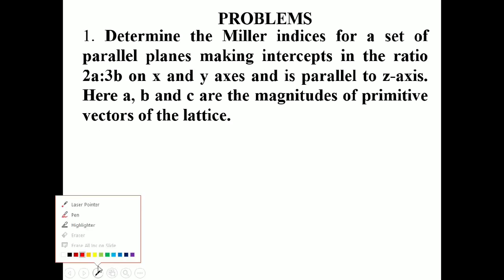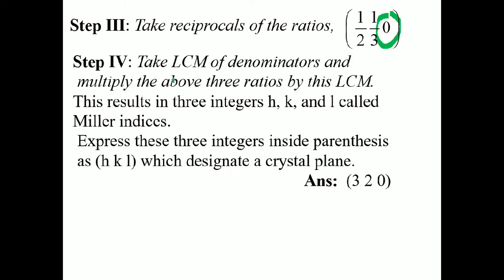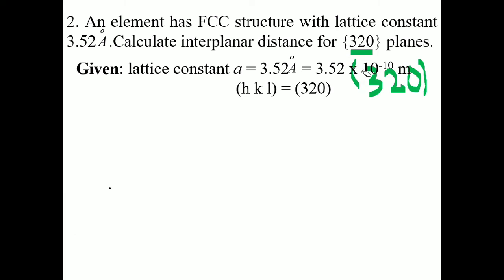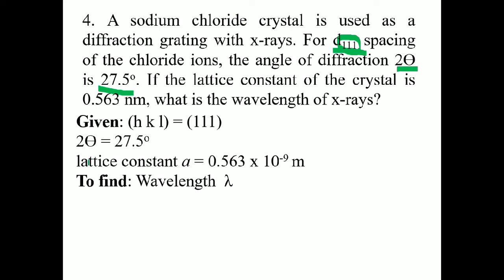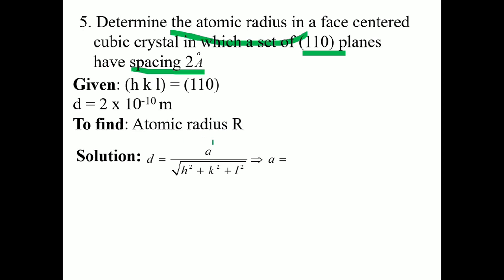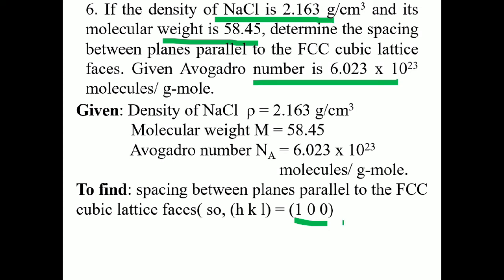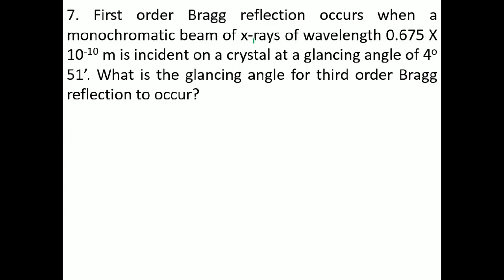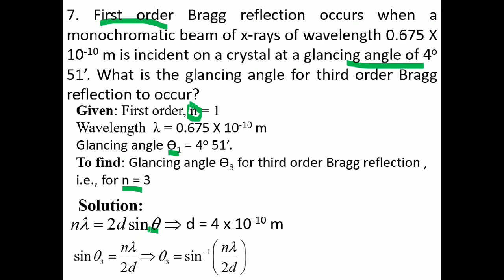Crystal structure LECTURE 4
Module 3: Problems- Engineering Physics-Dr Prasanna A A, MCE Hassan